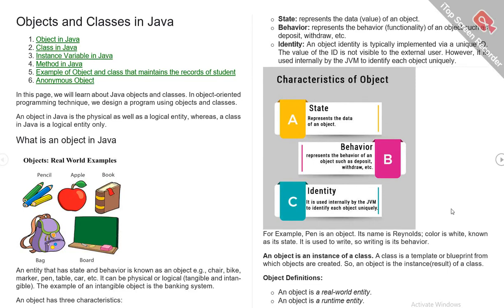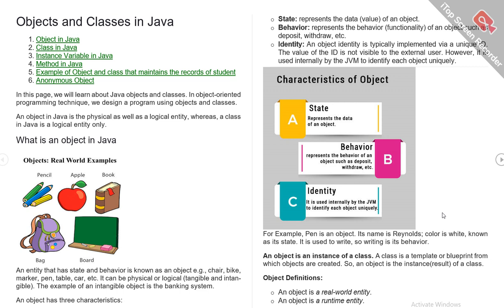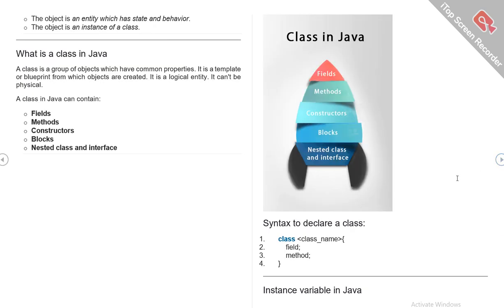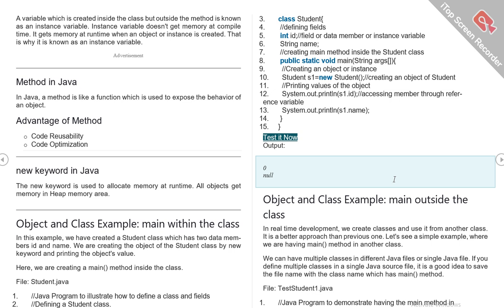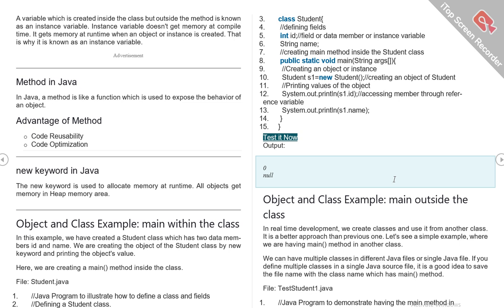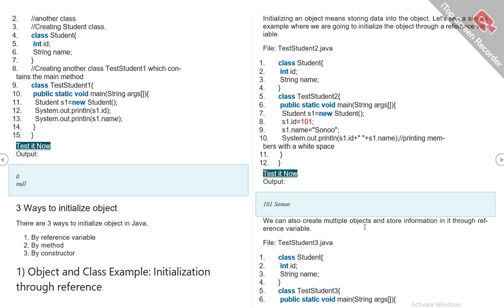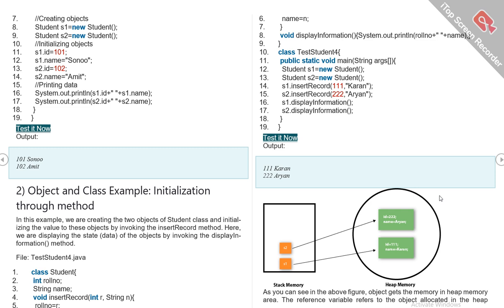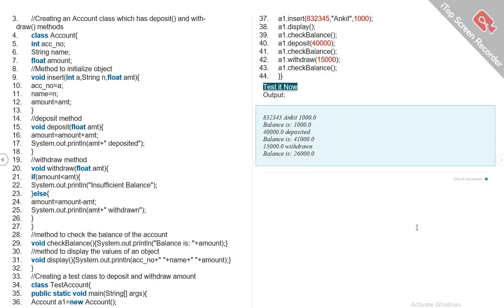Objects and Classes in Java